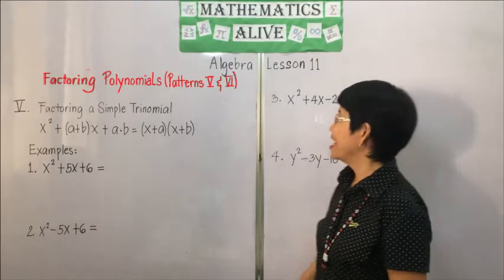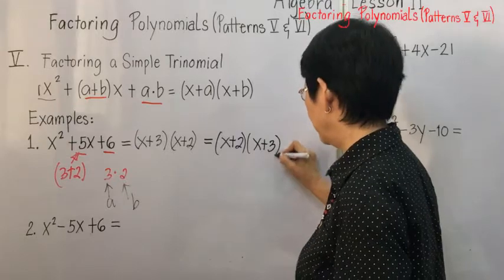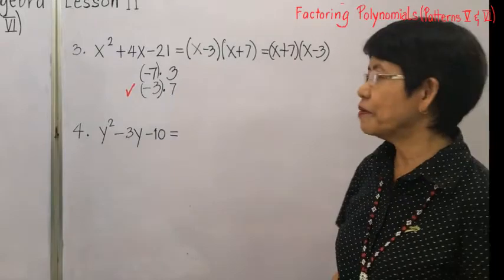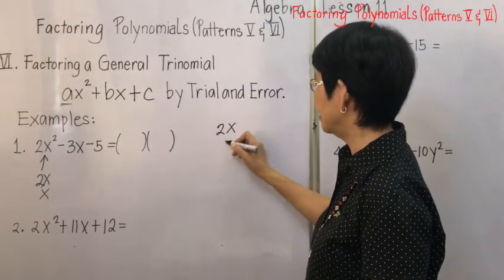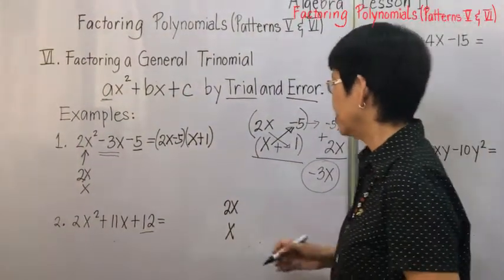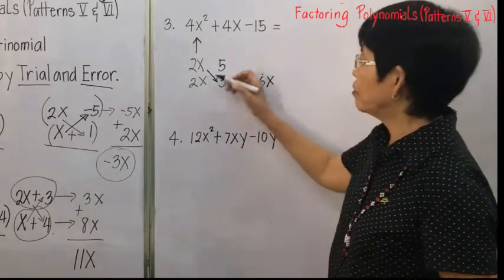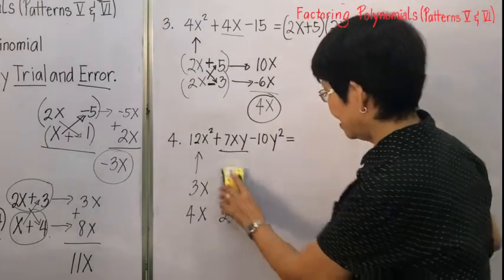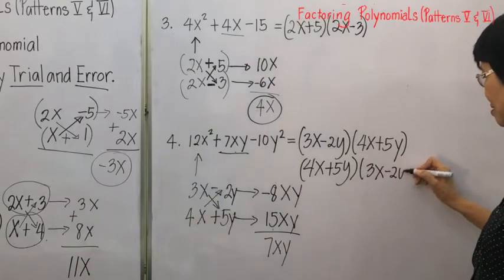Algebra Lesson 11- Factoring Polynomials Patterns V & VI- MATHEMATICS ALIVE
This lesson covers factoring a simple trinomial and factoring a general trinomial using trial and error method. Each step in factorization is clearly explained.